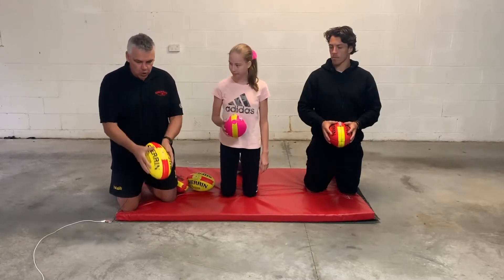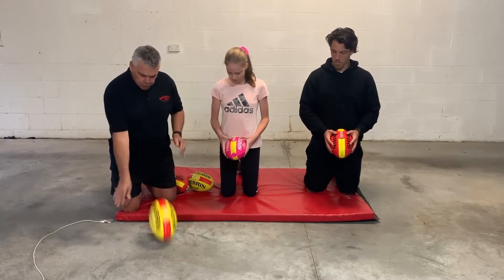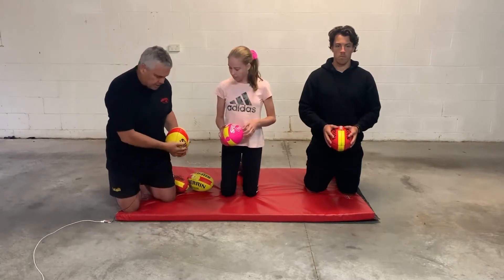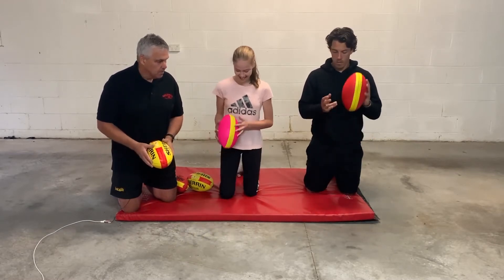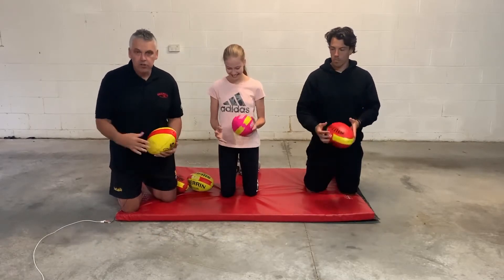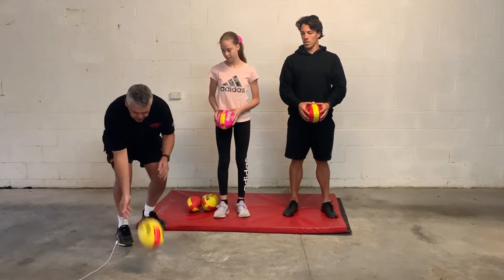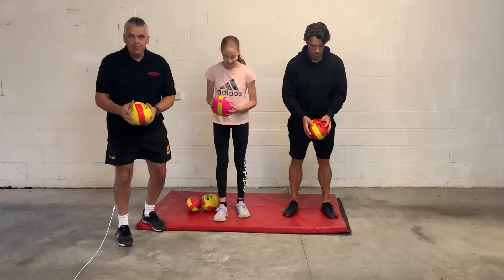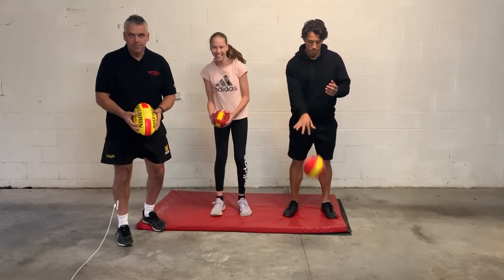Sherrin Precision – Learning to Bounce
Mark Williams works through the skills of bouncing a football.